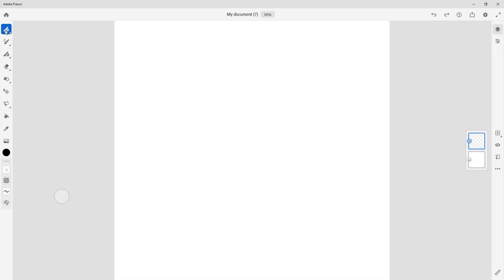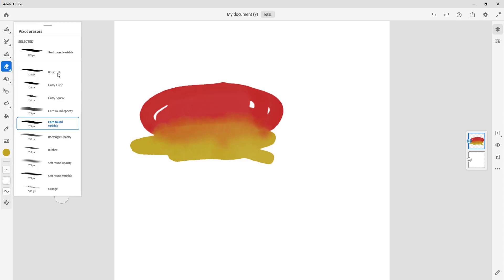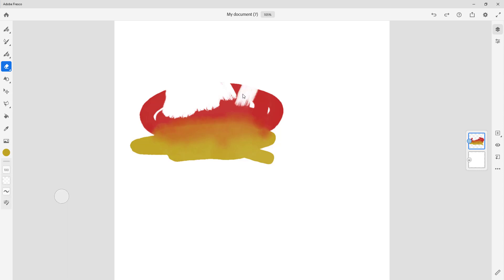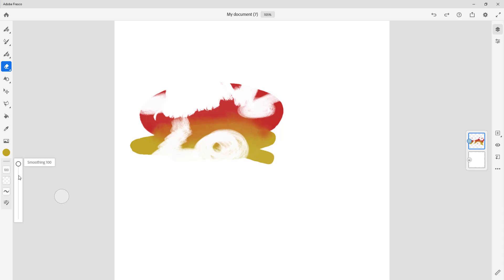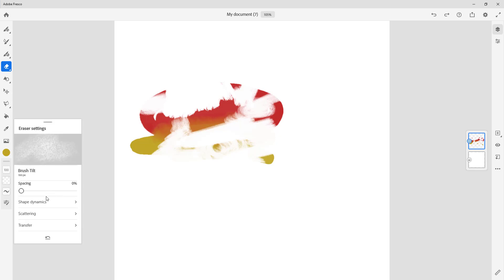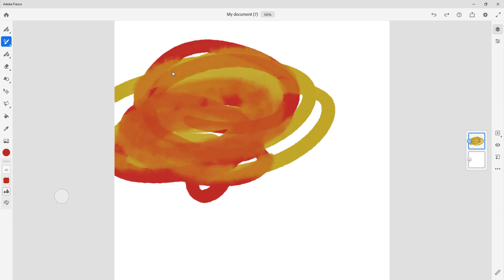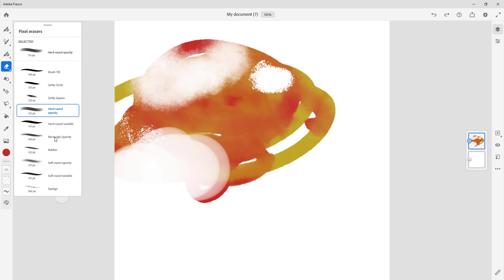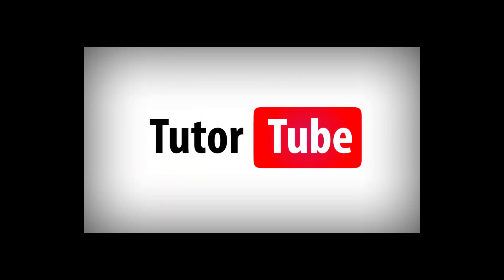Adobe Fresco Tutorial - Lesson 9 - Working with Eraser Tool and its Options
In this tutorial, we will be discussing about Working with Eraser Tool and its Options in Adobe Fresco